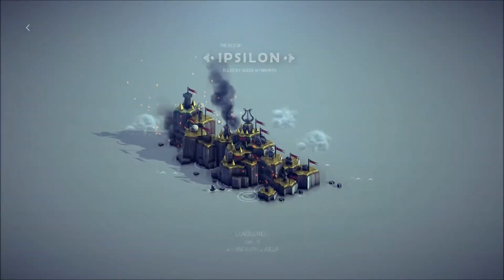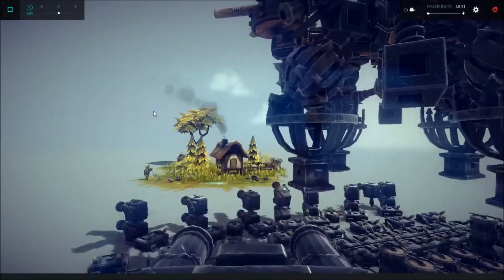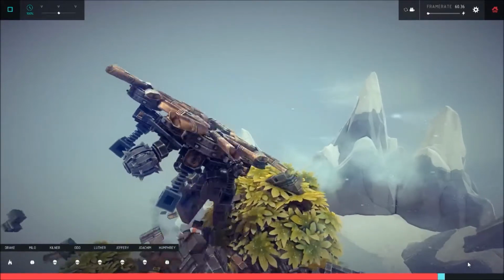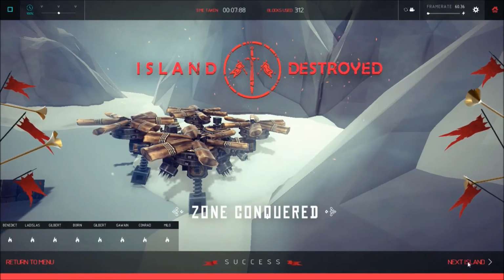Best Besiege Mod Ever? One Machine To Rule Them All!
Hello YouTube, I wanted to showcase this mod I just found on the Steam Workshop.

It will destroy the first island for you.  It is the coolest mod I have seen, check it out!